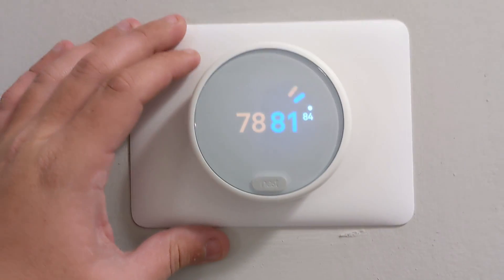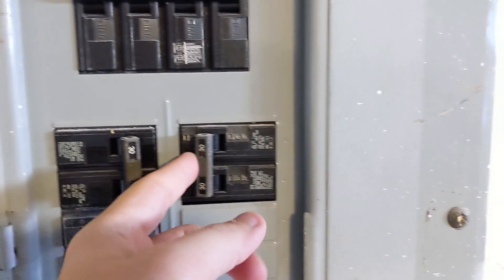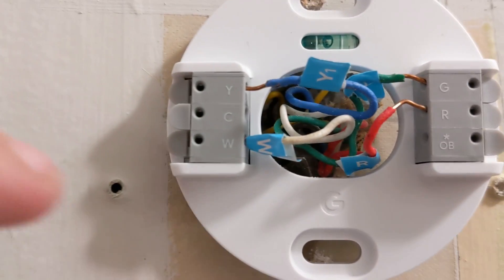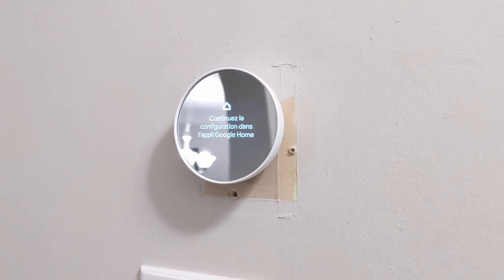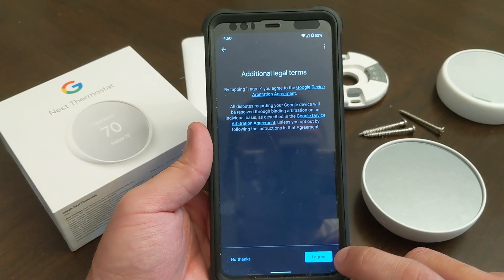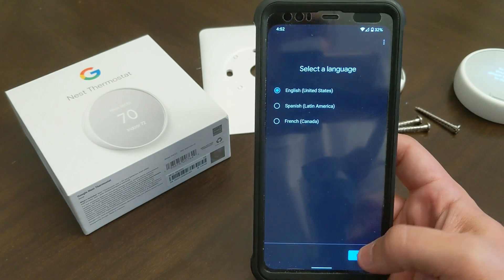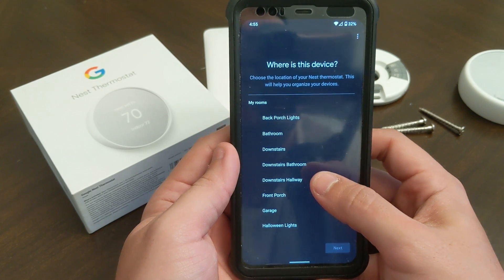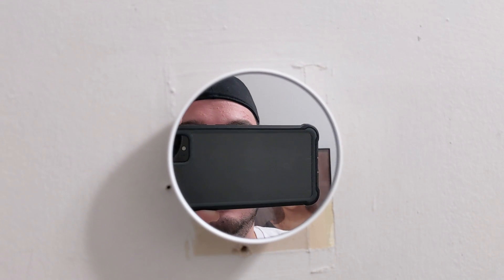Google Nest Thermostat Full Install & Setup!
This is the new 2020 Google Nest Thermostat Installation and Setup video. This covers everything from running the wires, to using the Google Home App to setup the 2020 Google Nest Thermostat. Enjoy!

Want to see the full unboxing of the new 2020 Google Nest Thermostat, check out my video